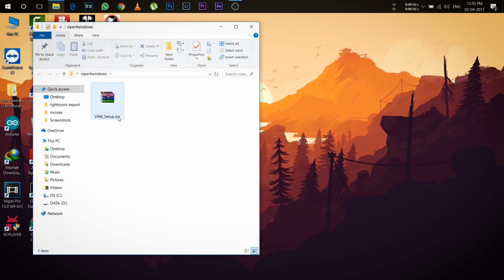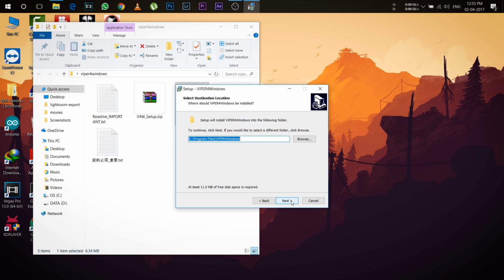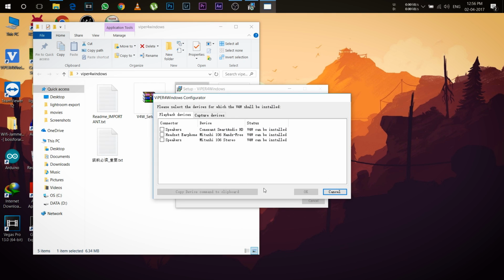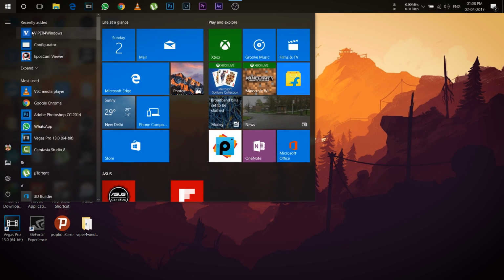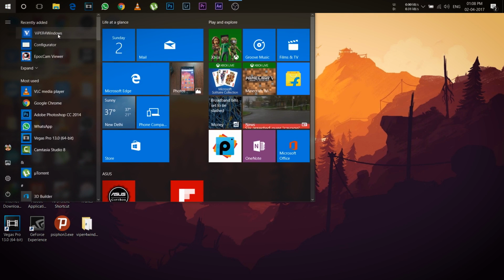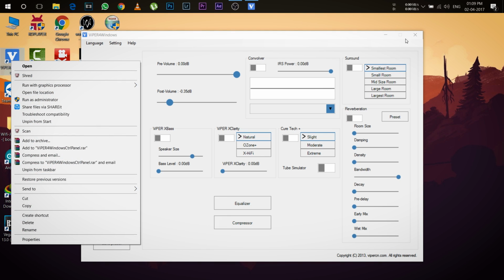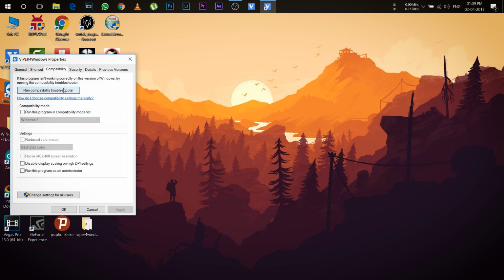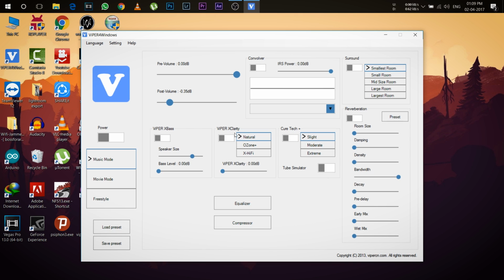how to install viper4windows in your pc [2017]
In this video i will be showing you guys how to install viper4windows which is a famous audio application in the android ecosystem a.k.a viper4android. this enhances the audio output through your speakers and other external output devices.